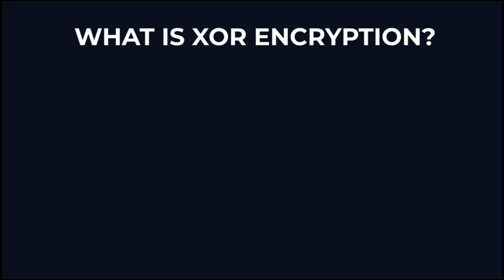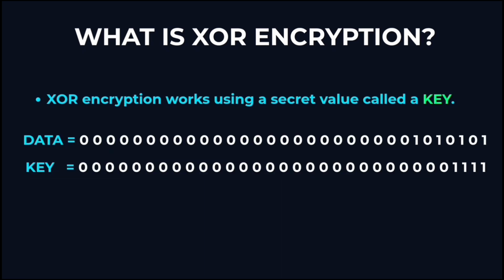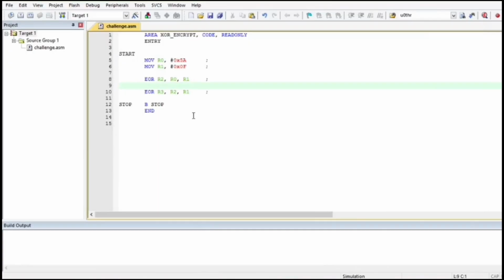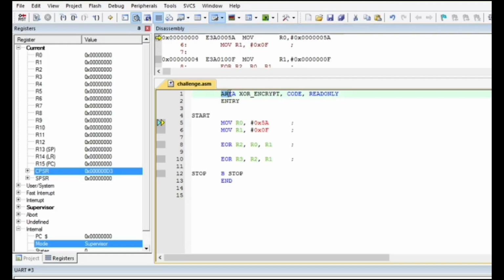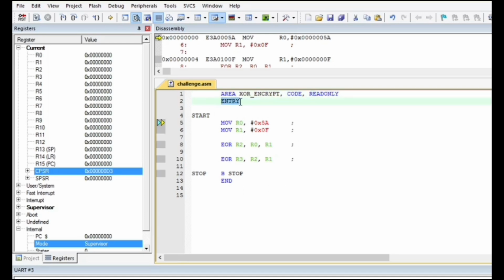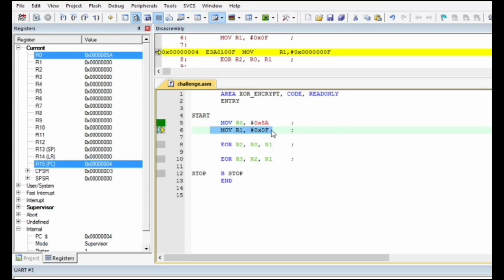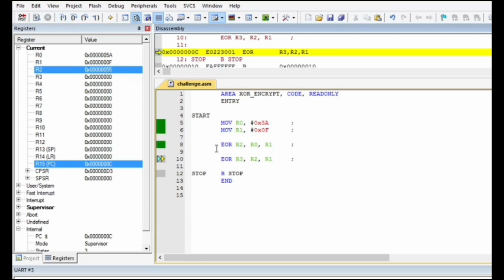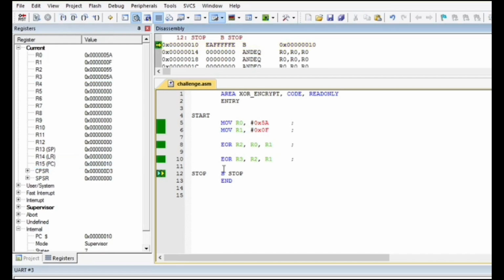ARM7 XOR Encryption in Assembly | LPC2148 Code Explained Step by Step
Learn XOR Encryption in ARM7 Assembly Language on LPC2148 with a beginner-friendly step-by-step explanation. In this video, we understand how XOR works for simple encryption and decryption, why a secret key is used, and how ARM7 assembly code implements bitwise XOR for data security. Perfect for students learning embedded systems, ARM7, LPC2148, assembly programming, bitwise operations, and encryption basics.

Topics covered:

XOR encryption basics
Secret key concept
XOR encryption & decryption logic
ARM7 assembly code walkthrough
Bitwise EOR instruction in LPC2148